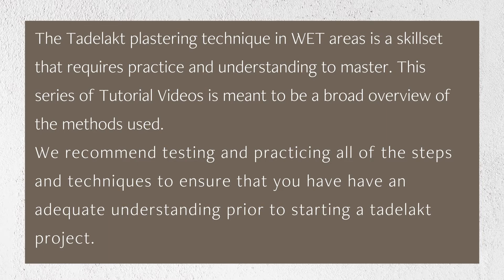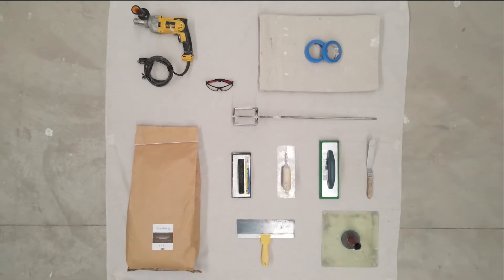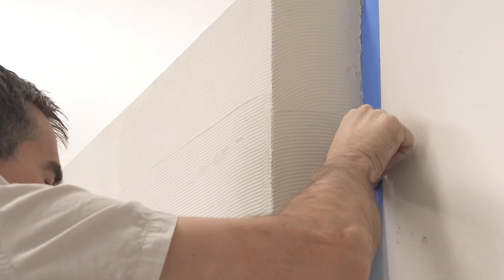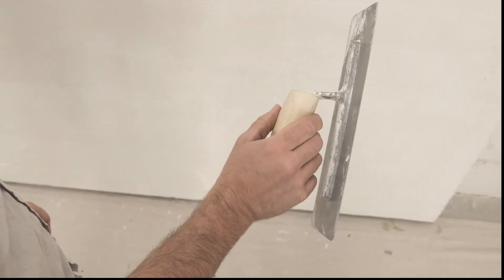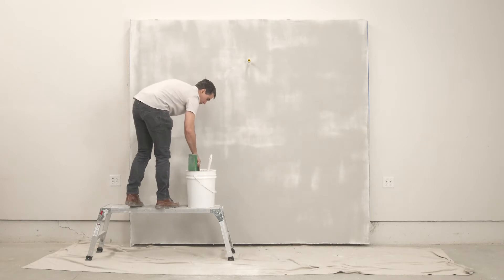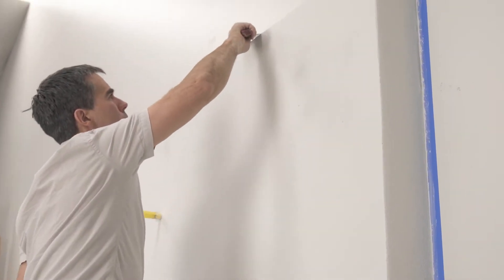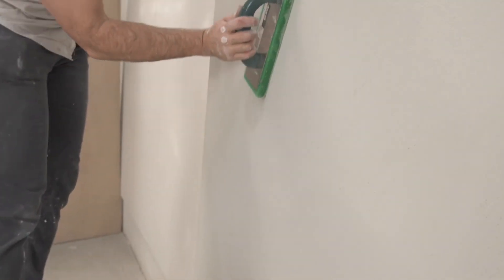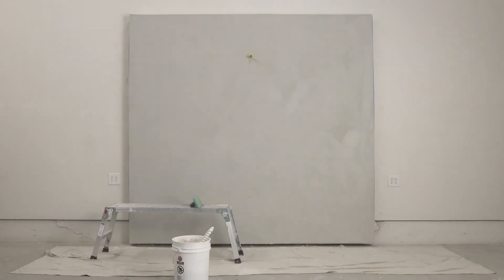Earthaus Tadelakt Finish: Shower & Non Shower Base Plaster Application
Learn how to mix and apply Base Plaster as the foundation for Earthaus shower & non-shower Tadelakt Finish. Base Plaster is applied over a waterproof membrane and a thin-set key coat for shower applications and over level-4 finished drywall primed with Earthaus Primer Grit for non-shower applications.

Earthaus Tadelakt Finish can transform a space with its luxurious silky feel. Hand-burnished for an eye-catching seamless and smooth finish, Tadelakt is a specialized technique requiring unique knowledge and skill to guarantee a water-repellant surface. Visual movement and mottling are dependent on artisan skill and technique.

0:00 Introduction
0:09 Disclaimer
0:46 Tools and Materials
1:04 Mixing Base Plaster
2:24 Base First Coat Application
4:14  First Coat Floating
4:59 Base Second Coat Application
6:10 Second Coat Sponge Floating
6:26 Neoprene Float
7:02 Final Smoothing